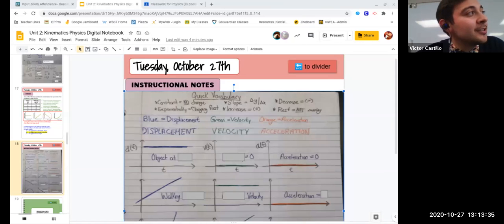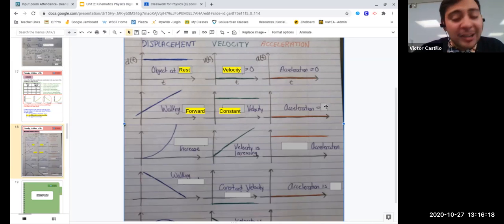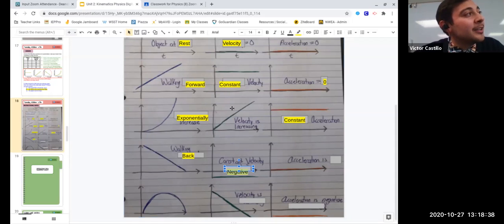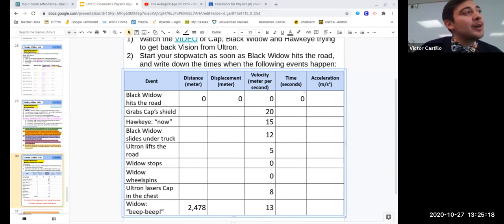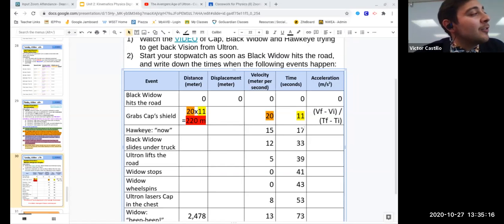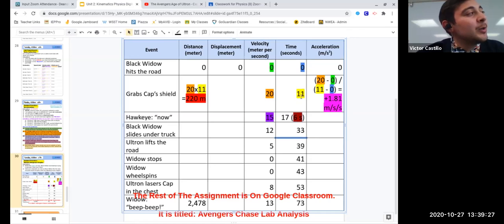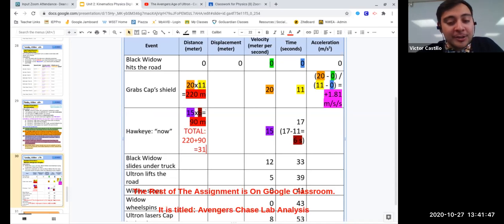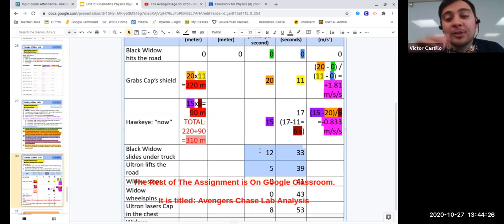October 27 Zoom Class (NOTES and Avengers Chase Data Lab)